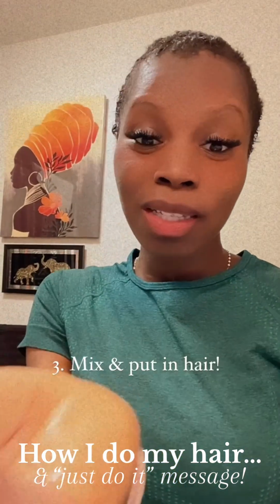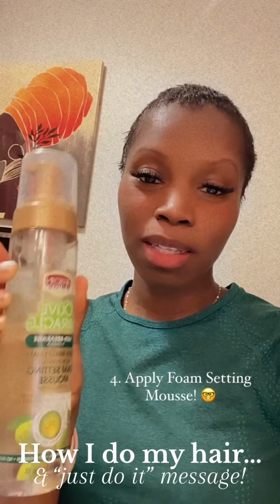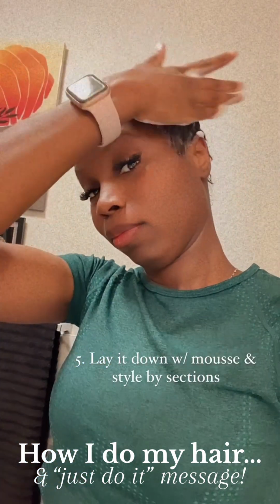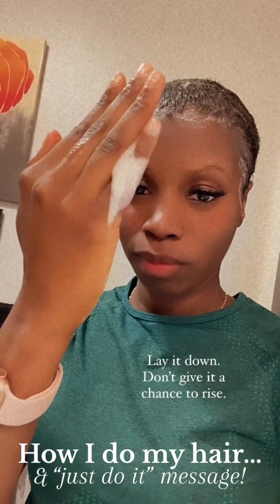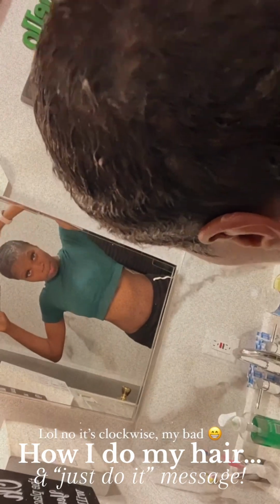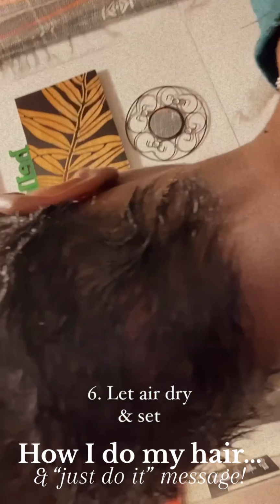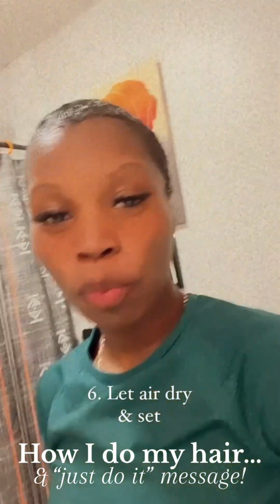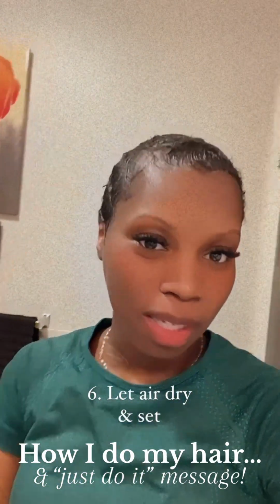This is how I do my hair & “just do it” message 😉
God is love ❤️. Have you’ve been thinking about something you’ve been inspired or motivated to do lately? Can I tell you something? Just do it. Somethings have been given to YOU specifically by God to break cycles. Your obedience in doing it pleases God and God begins to bring towards you his blessing he had in mind for you. God is for you. Okay so this how I do my hair! 🤓